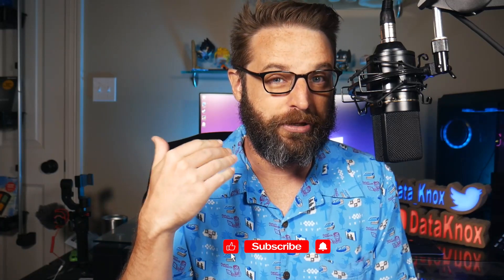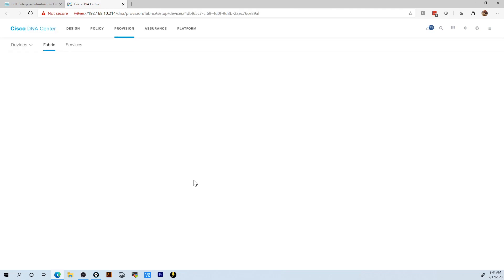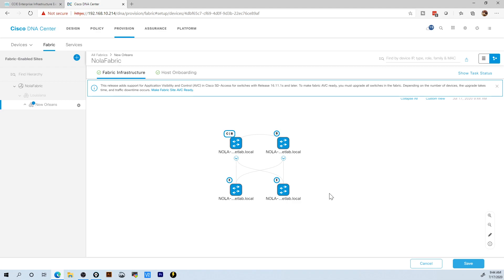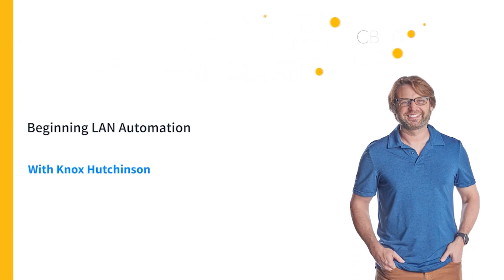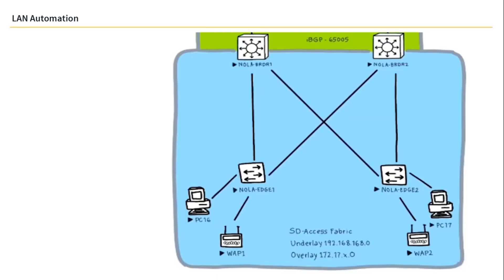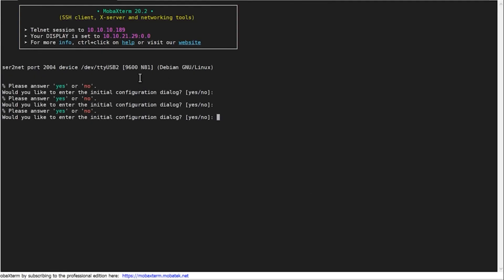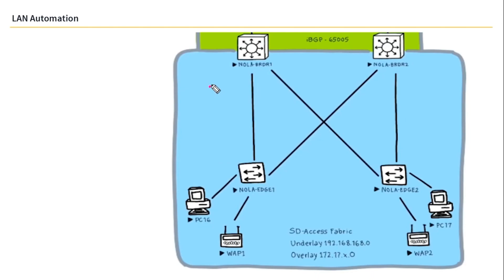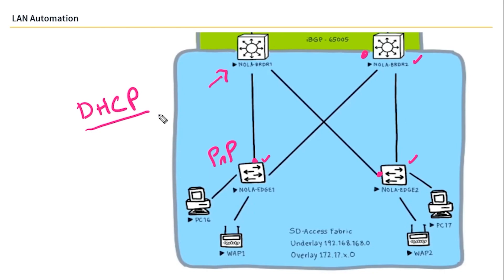SD-Access Training is Coming to CBT Nuggets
It's here! The big reveal! It's finally time to reveal the major course that is coming to CBT Nuggets next, and how it fits in with my CCIE Journey. Without further ado - Implementing SD-Access with DNA Center is on the way!

Training!

CCNP Enterprise

CCNP Security

CCNP Collaboration

CompTIA Linux+

Linux+

Ethical Hacking

Hacking